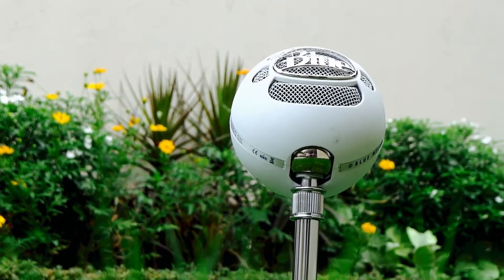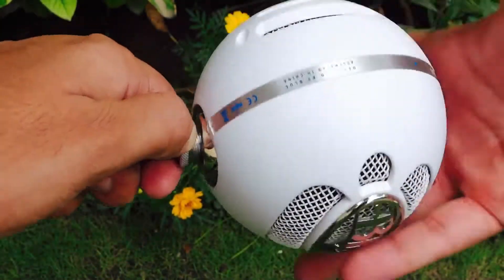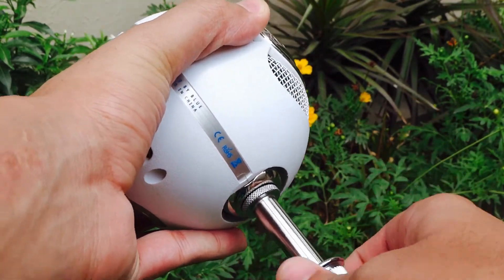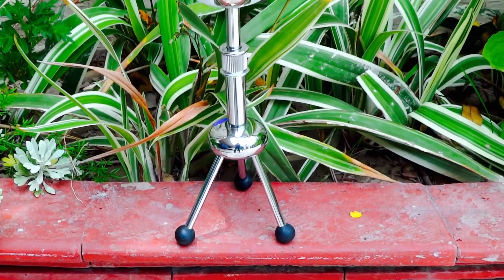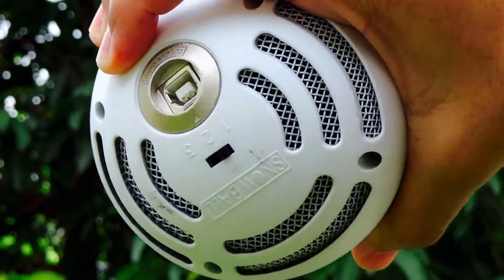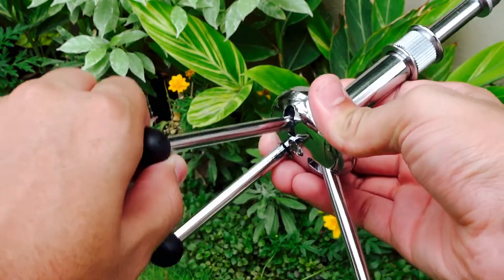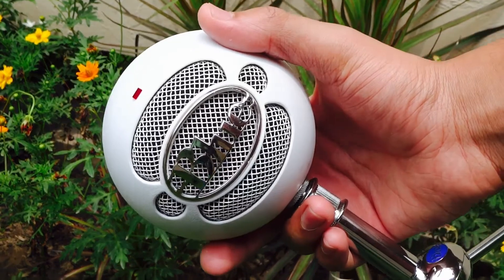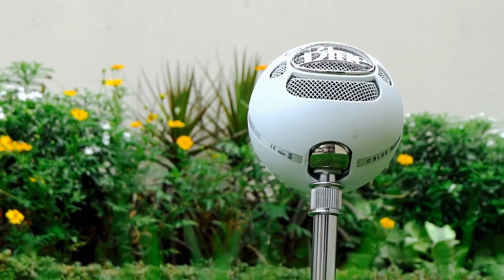Why Audio Quality is More Important than Video Quality! - Blue Snowball Review! Is it Worth it? 2017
Why Video Quality is More Important than Video Quality! - Blue Snowball Review! Is it Worth it? 2017 - AppleNow

➡️Answer is yes It Is Worth To Buy Blue Snowball In 2017!. Peace!

➡️Videos Links:-
[SORTED ➡️ Latest - Oldest ]

⚫️Ios 10 Jailbread Achieved!

⚫️How to Film With SmartPhone!

- No Computer
- Download Tweaks
- iOS 10.2.1 Beta 3 Supported
- [Updated] How to Download Free Songs To iPhone! - iOS 10 working!
- Get Hacked Apps No Computer
- Get ++ Apps
- Download Paid Apps
- Tutu Helper
- Mrwhosetheboss
- UnboxTherapy
- Pewdiepie
-Everythingapplepro

music, song, download, iphone, ios 8, ios, iphone 6 plus, iphone 6, iphone 5, iphone 5s, free music, download free, apple, android, download manager, How to download music directly to iphone, How To Download Unlimited Music\/Songs On iPhone Directly (iOS 8) NO JAILBREAK REQUIRED!, Download Unlimited Music\/Songs On iPhone Directly, ipod touch, How To Download Music Directly on Your iPhone, How To Download Music Directly on Your iPhone (NO JAILBREAK REQUIRED) justin bieber selena gomez demi lovato adele ariana grande taylor swift drake Nicki Minaj bruno mars shawn mendes songs vevo songs eminem, chris brown download